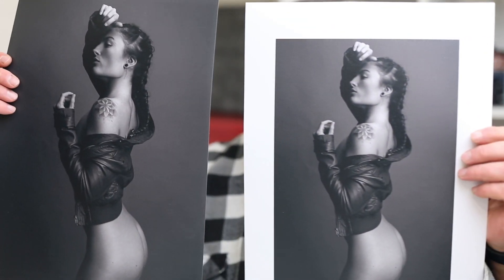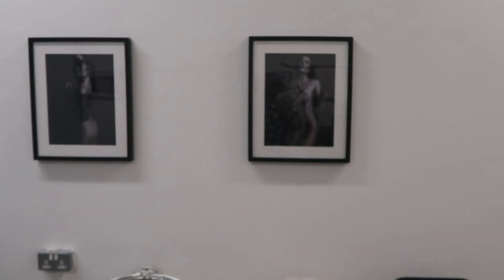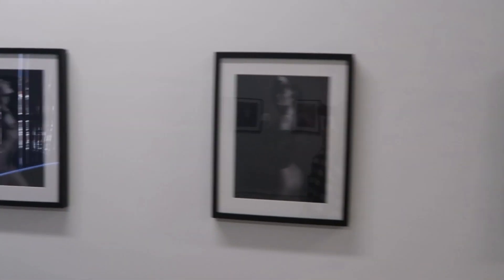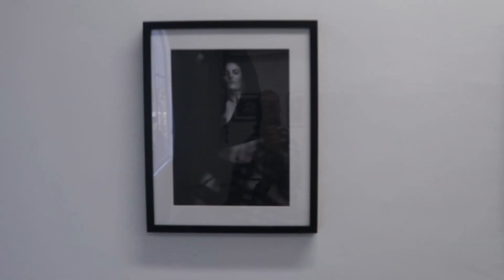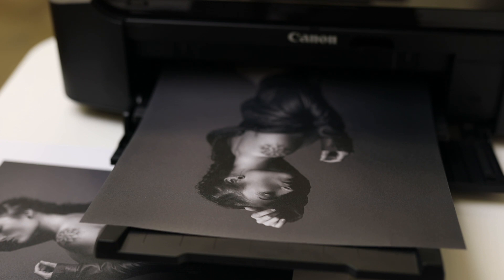Do I still own the Canon Pixma IP8750 Printer nearly 3 years on? No magenta casting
If you just want to see my settings you can skip to 12:00 in the video  :)

I find it quite strange that nearly 3 years on I still get comments and emails about this printer, so I thought I would do a video response with the settings that I use in the hope that it may help others loose the magenta casting.

The Canon Pixma IP8750 is still a capable printer and as a great price point it may be something you are considering. 3 years on do I still own it and what do I think now?

As with everything in life you can not please everybody, some will be happy and others just like to complain, but for the price I still think this is a great little printer. Do I use it for every print I do, no, but for day to day, giving clients/family prints and putting our work on the walls it is fantastic. once you find the right settings for you :)

In fairness and total honesty, we have a printer guy down stairs that has a large format printer, who not only does us posters but can do large volume work cheaper than I can so for bigger runs we use him, but all other stuff is done on the IP8750